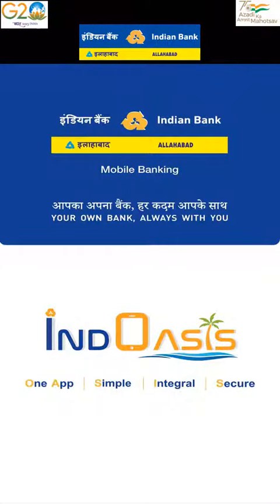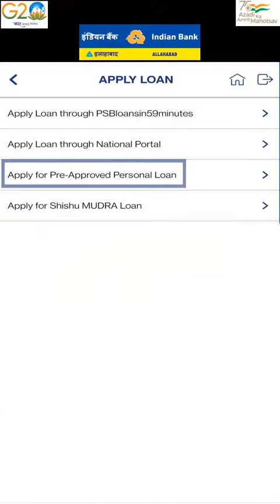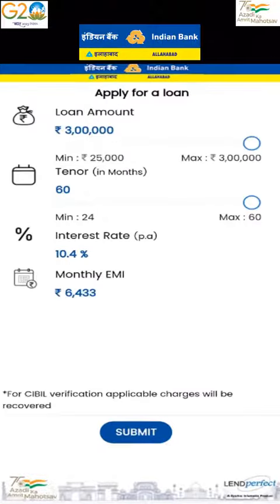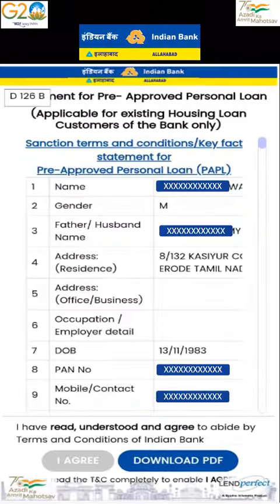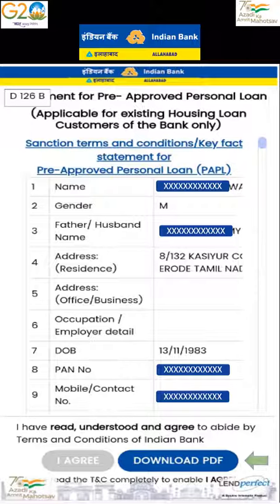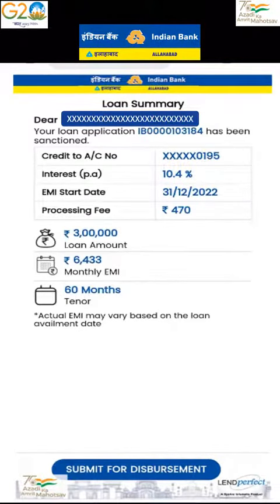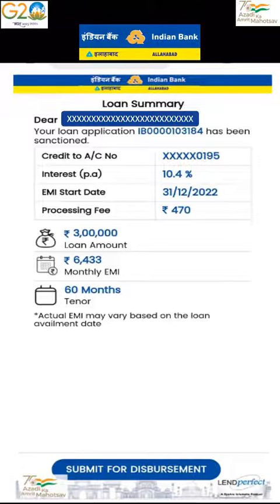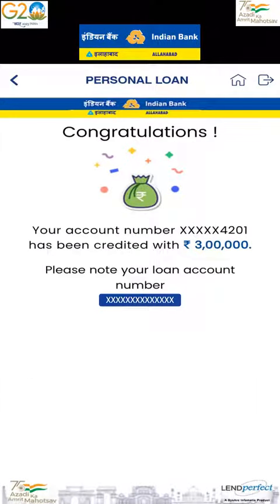Steps to apply for Indian Bank PAPL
Fulfilling your aspirations has always been our endeavor! Here’s a guide for you to apply for Indian Bank Pre-Approved Personal Loan (PAPL) through IndOASIS App, Net Banking and Website.